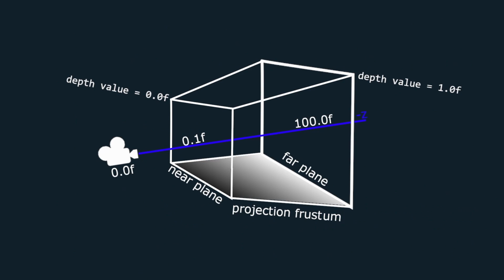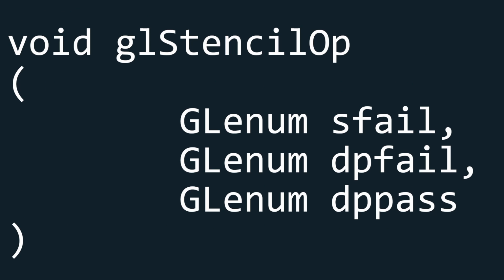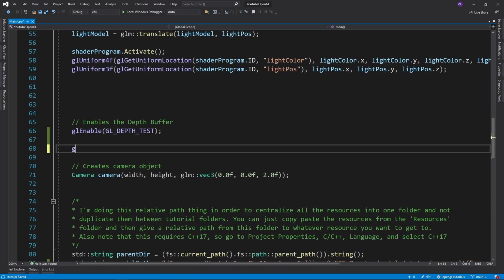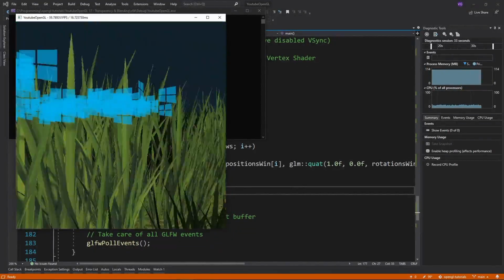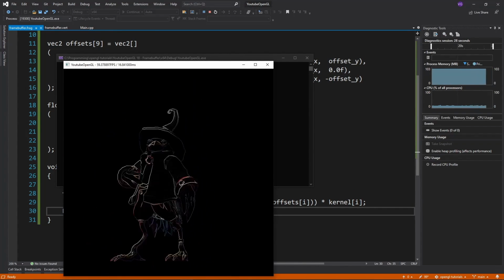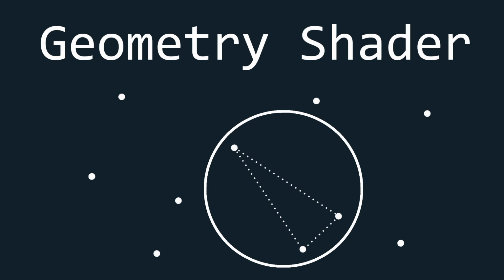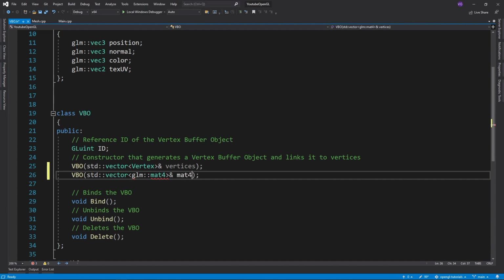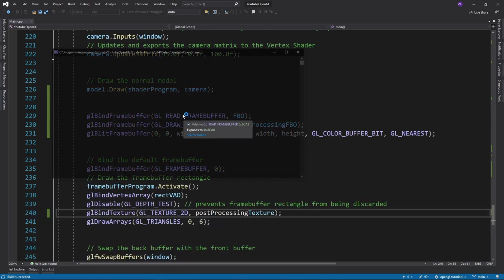Advanced OpenGL - Crash Course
OpenGL can be used to create complex graphics effects. This advanced OpenGL course from Victor Gordan will take your skills to the next level.

⌨️ (00:10) Introduction
⌨️ (00:32) The Depth Buffer
⌨️ (05:12) The Stencil Buffer
⌨️ (13:31) Face Culling
⌨️ (17:62) Transparency & Blending
⌨️ (22:58) The Framebuffer
⌨️ (28:46) Cubemaps & Skyboxes
⌨️ (34:52) The Geometry Shader
⌨️ (40:23) Instancing
⌨️ (45:17) Anti-Aliasing
⌨️ (49:38) Ending

👾 hexploitation
👾 Katia Moran
👾 BlckPhantom
👾 Nick Raker
👾 Otis Morgan
👾 DeezMaster
👾 Treehouse
👾 AppWrite